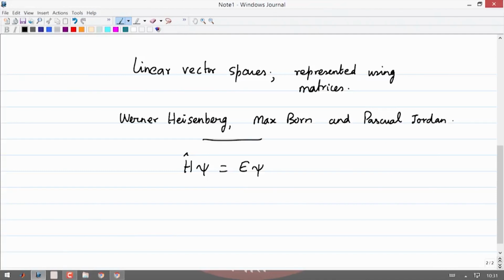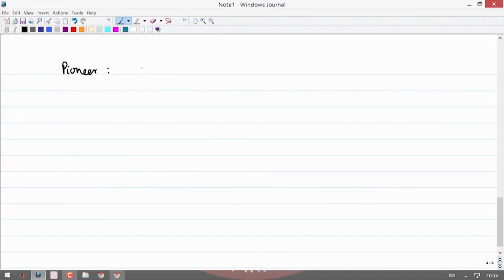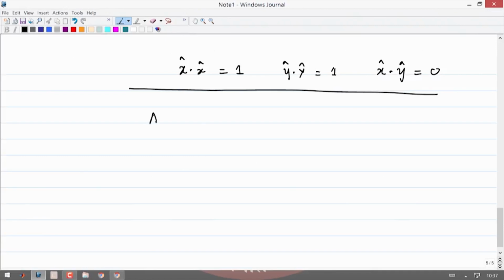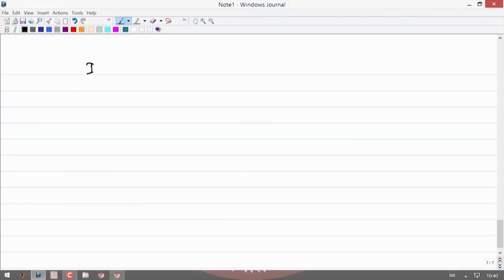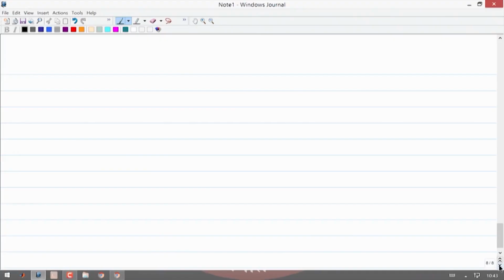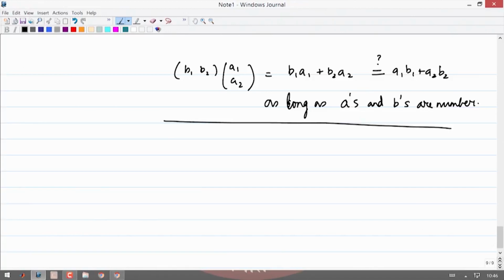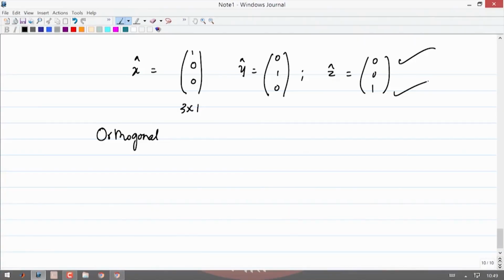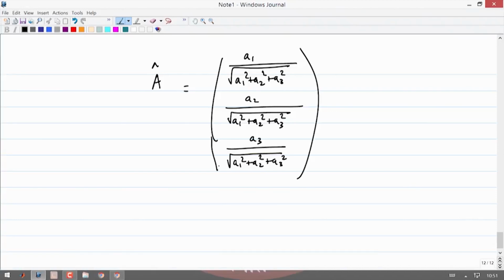Problems and Solutions for Particle in One and Two Dimensional Boxes: Leture-12